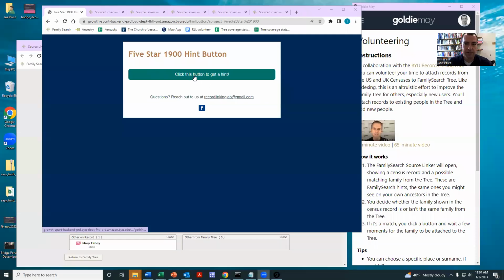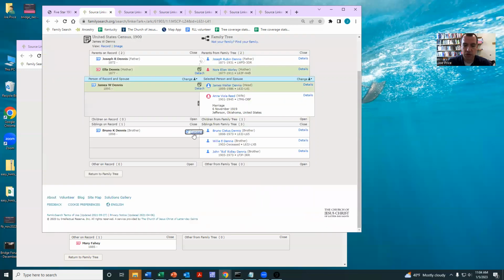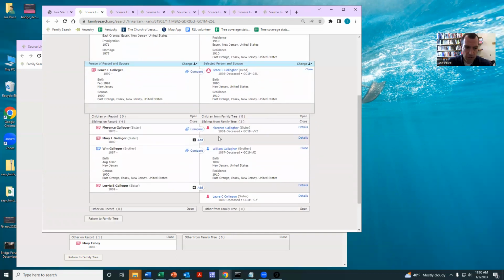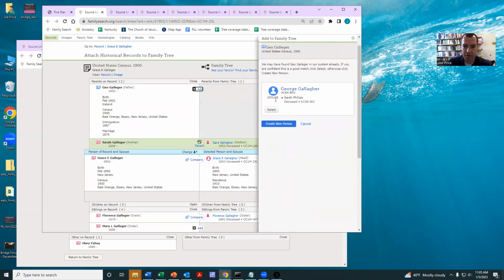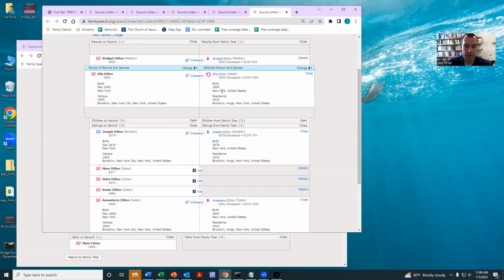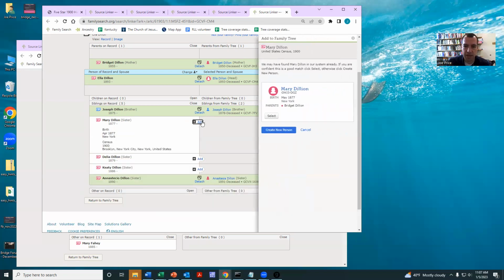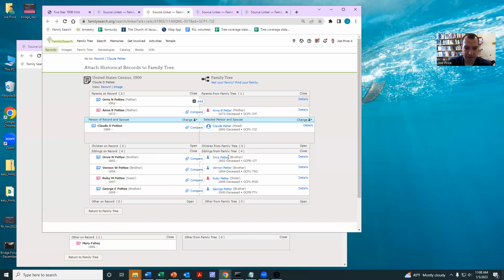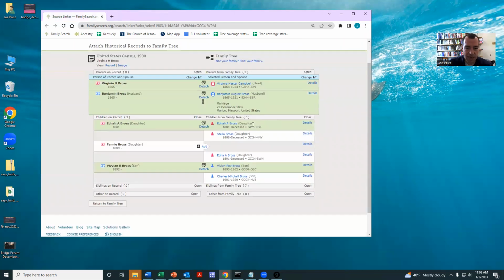Instructions for Five Star Hints Button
We are working with an amazing group of current or future BYU-Pathway students in Africa. This video provides some instructions for a new tool we have created that allows them to acces 5-star hints for US census records. Other groups are welcome to use this tool. With proper training and monitoring, this can be a great way to involve people new to family history in expanding the Family Tree.
Here is the link to the tool we use